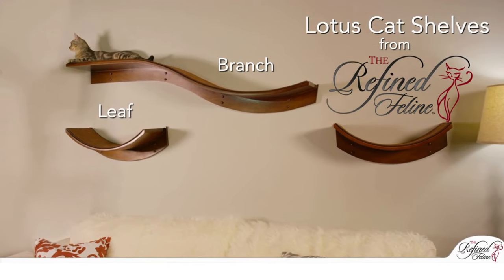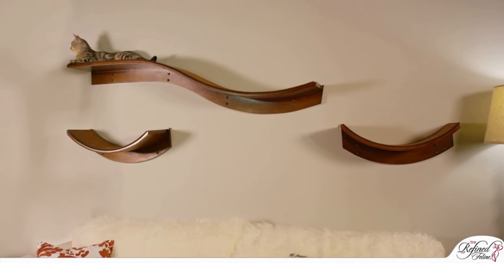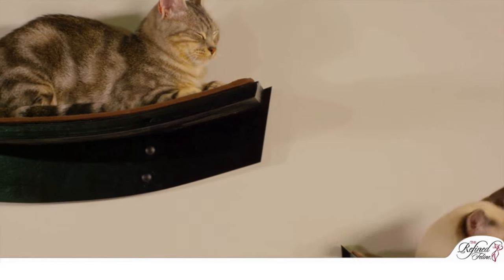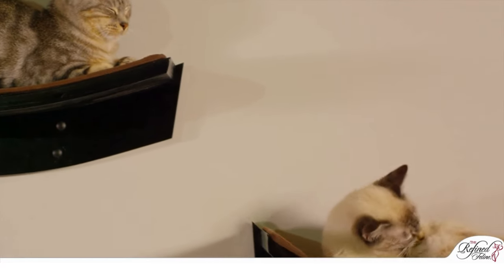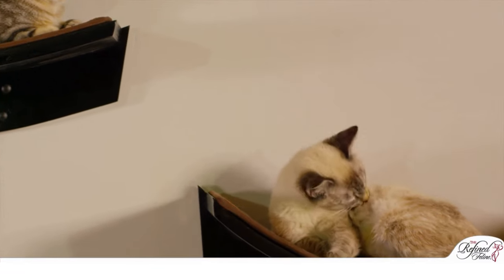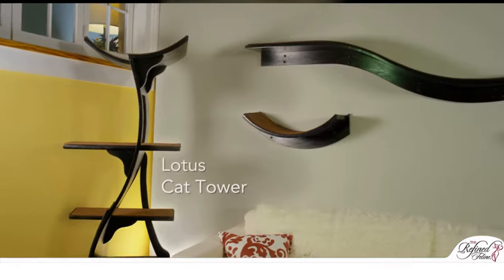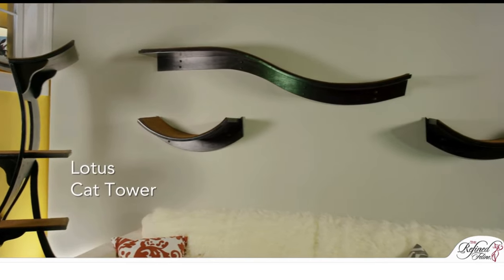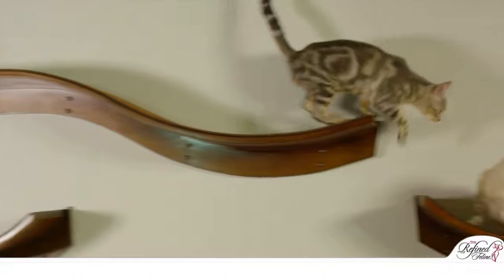Modern Lotus Cat Shelves from The Refined Feline. 30 Second Spot.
The Lotus Cat Shelves provide a place to perch for the cat that likes to peer over a room from above. Create your own configuration that not only allows your cat to climb from shelf to shelf but also looks great with your decor. These cat shelves, with their curved design, beautifully complement our Lotus Cat Tower so you can build the perfect room for you and your cat to share.